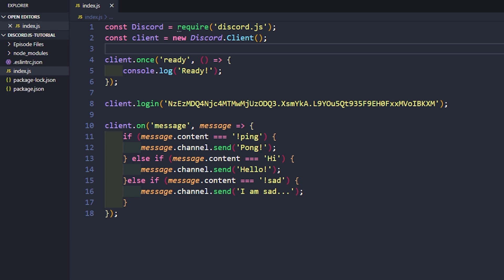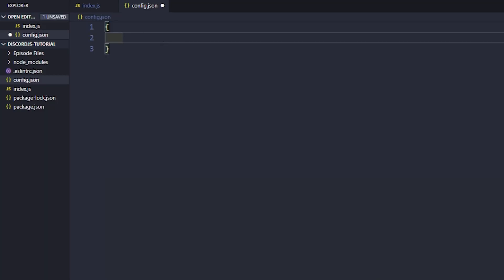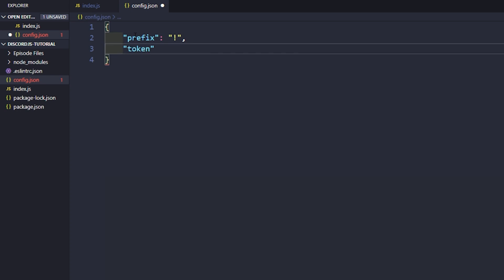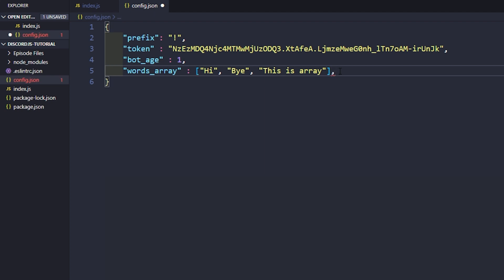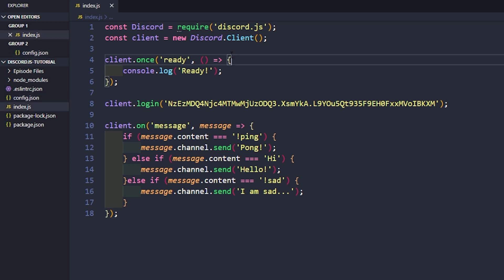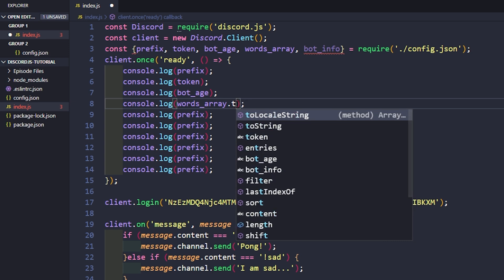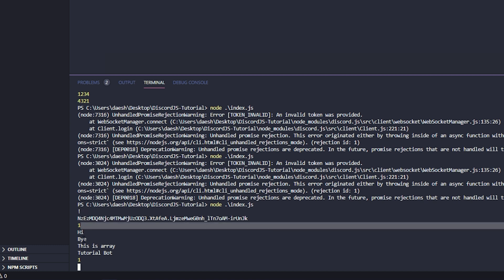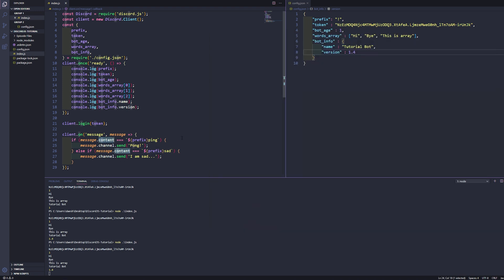Discord.js V12 Bot Development - Configuration Files - Episode 04